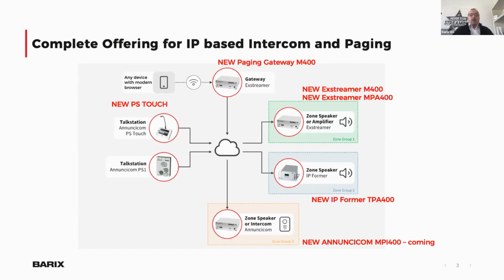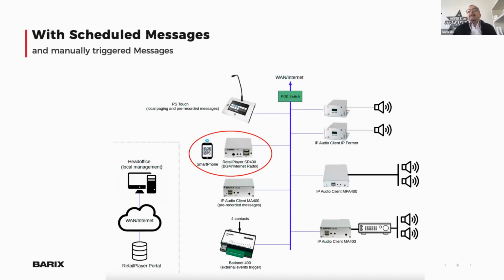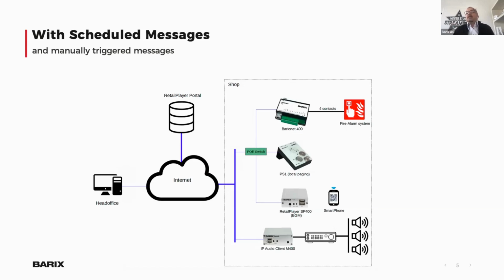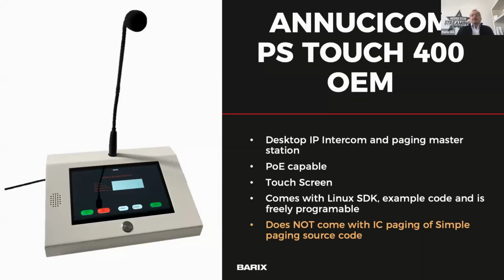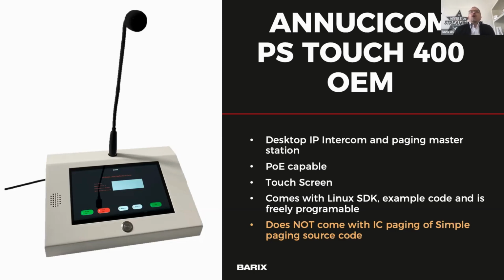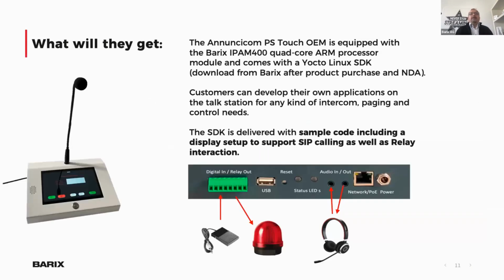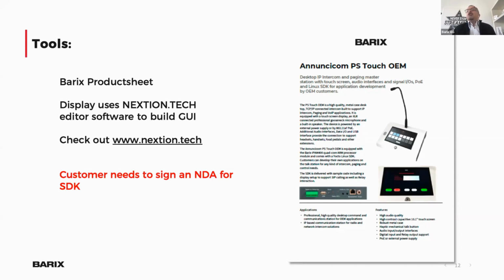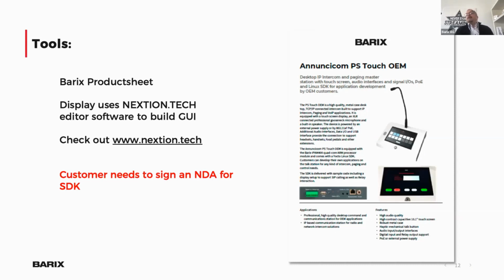Barix Webinar February 21 - Annuncicom PS Touch 400 OEM